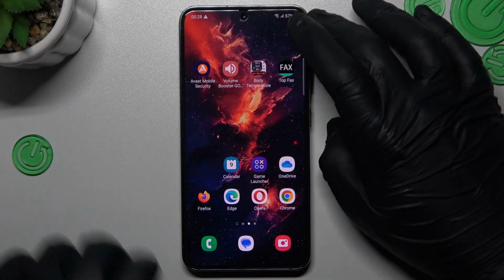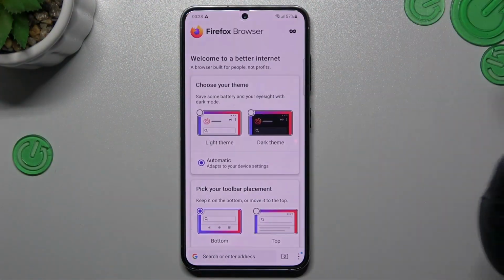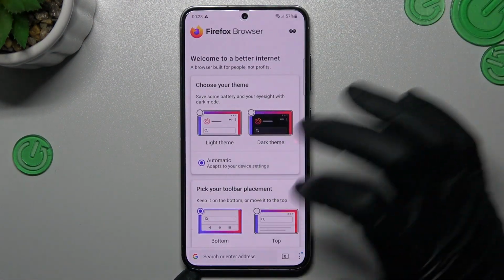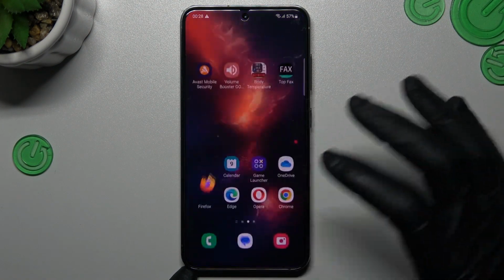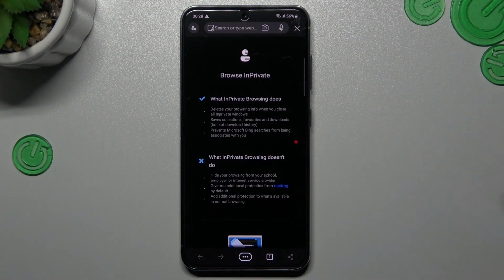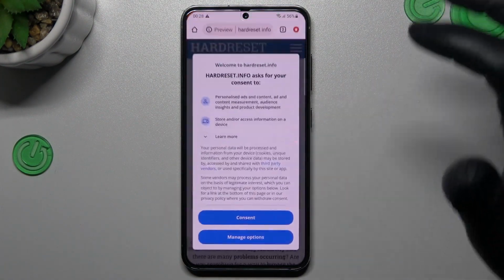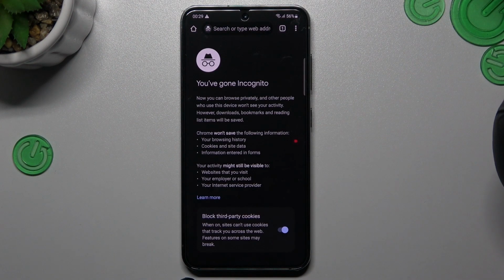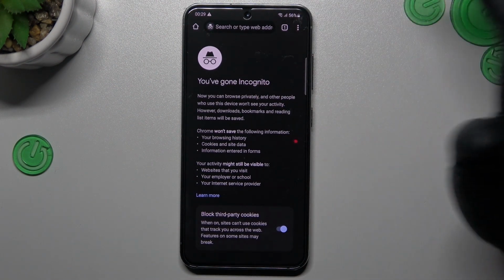How to Enable Incognito Mode on Samsung Galaxy S23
Find out more about Samsung Galaxy S23:
Hi, Users. Today, we will show you how to enable incognito mode on your Samsung Galaxy S23. Using the most popular web browsers, our expert will show you how to open a private tab. Enjoy the movie and good luck. If you want to know more about your Samsung Galaxy S23, visit our YouTube channel.

How to enable Incognito Mode on Samsung Galaxy S23? How to open a private tab in the browser on Samsung Galaxy S23? How to turn on incognito mode on Samsung Galaxy S23?